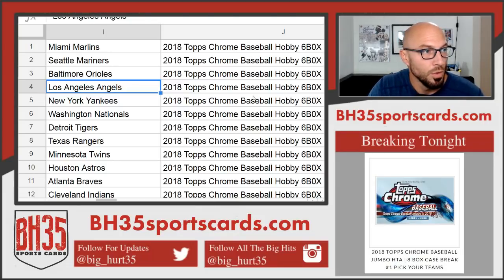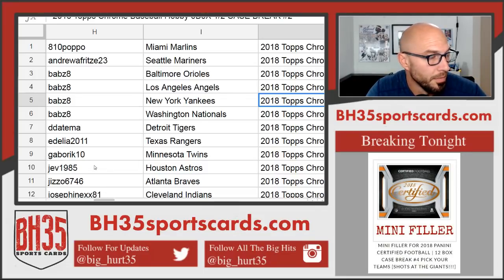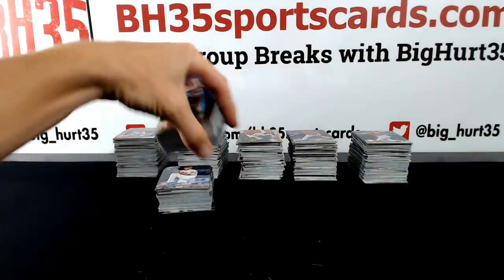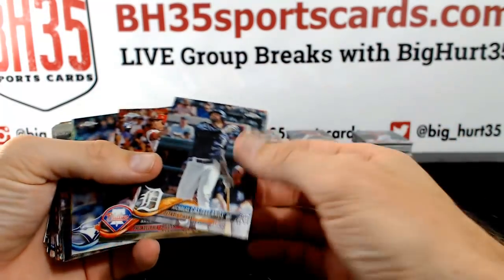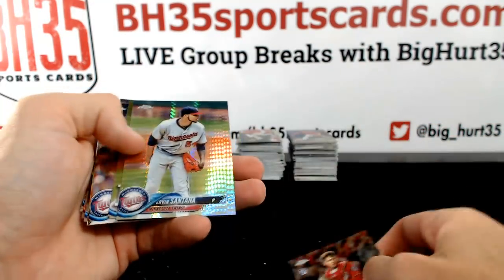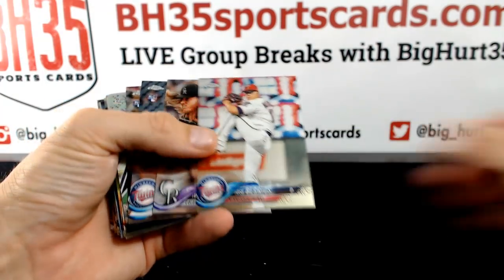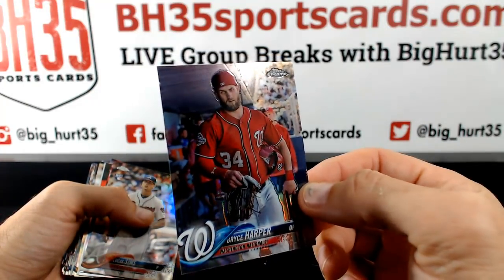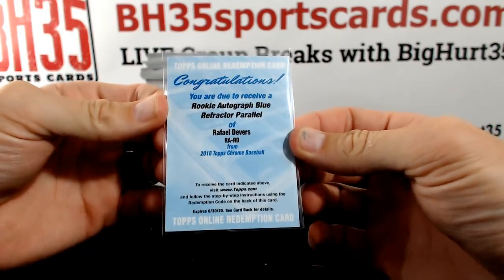2018 Topps Chrome Baseball Hobby 6 BoX 1/2 CASE BREAK #2